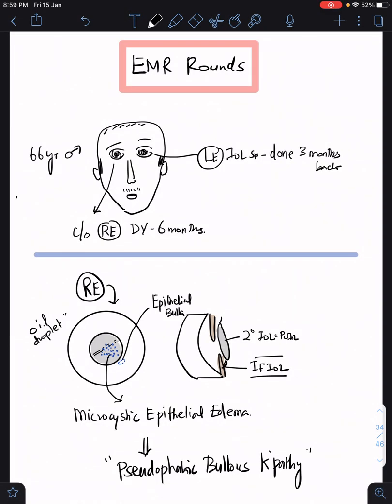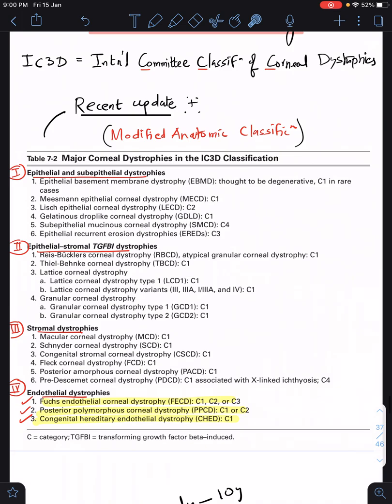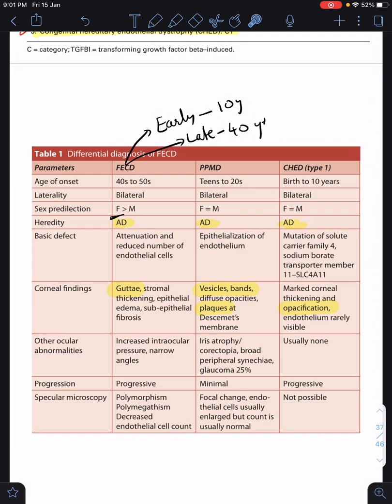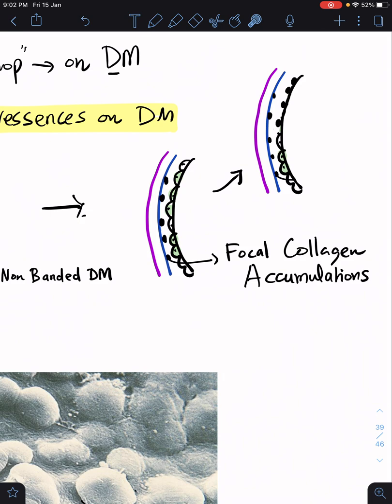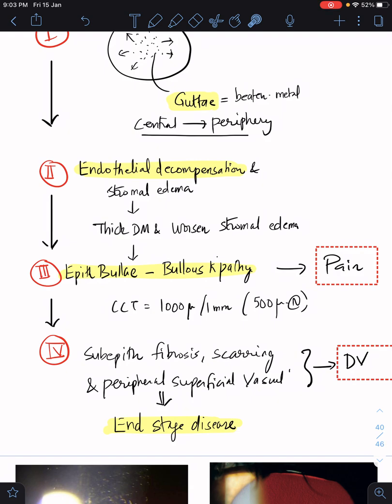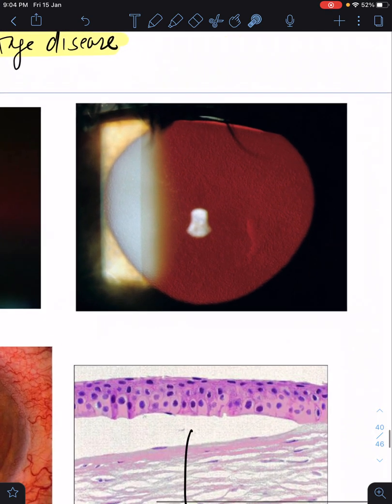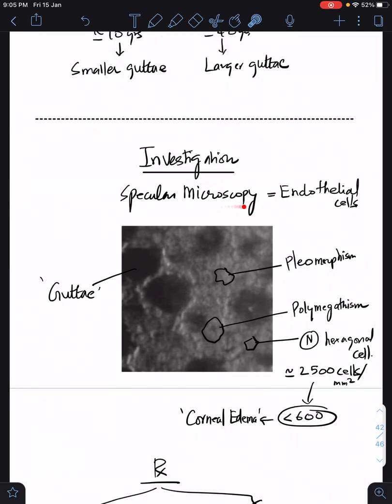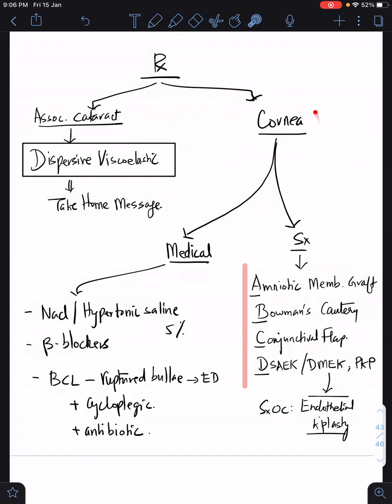Case 1: Fuch’s Endothelial Corneal Dystrophy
Welcome to EMR Rounds! A collection of short case-based discussions on challenging and common scenarios I face in my OPD every day. Watch in 1.25 x to have a better listening experience.

In this continuation of previous EMR rounds, we discuss a very important entity - Fuchs Endothelial Dystrophy. You will learn everything about this high-yield topic under 10 minutes.